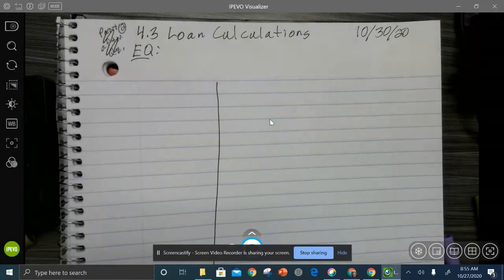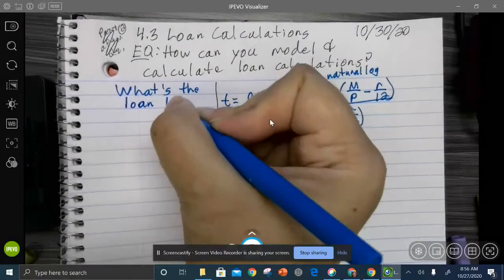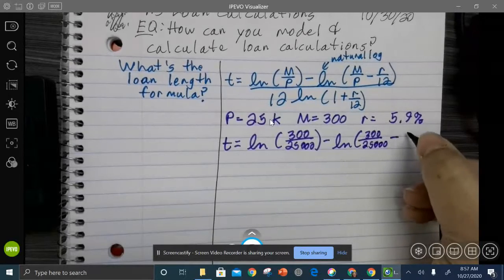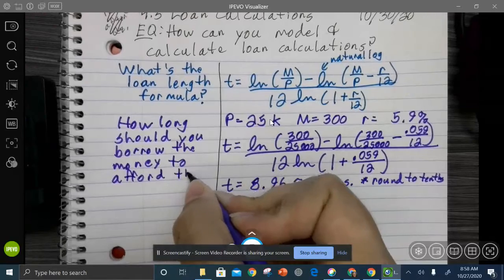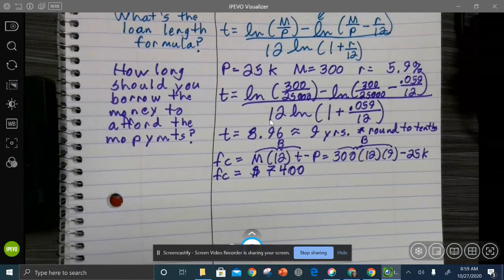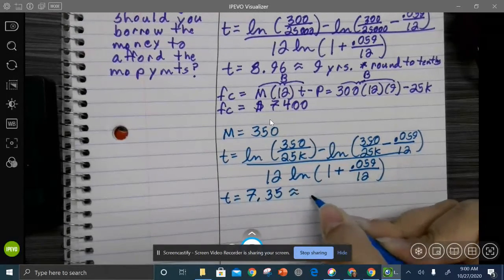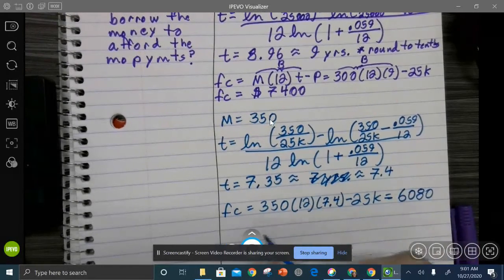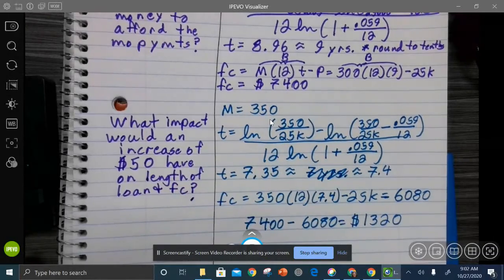Part 1 4.3 Loan Length Formula